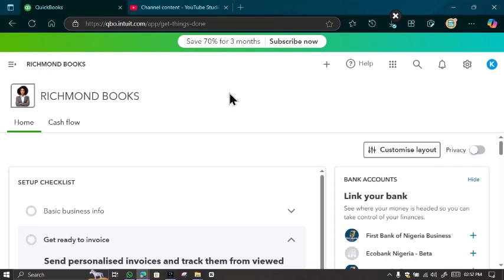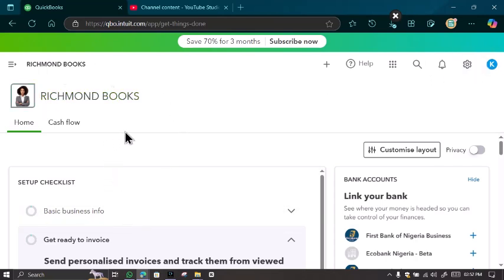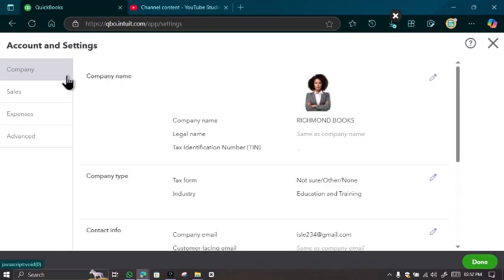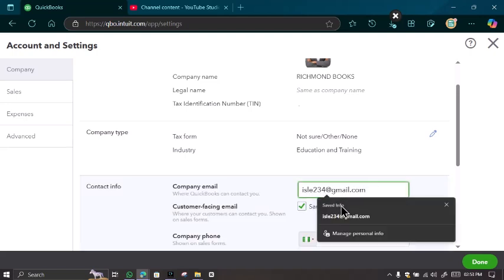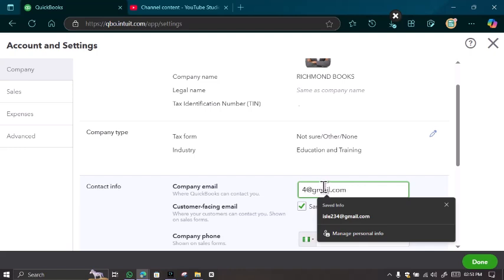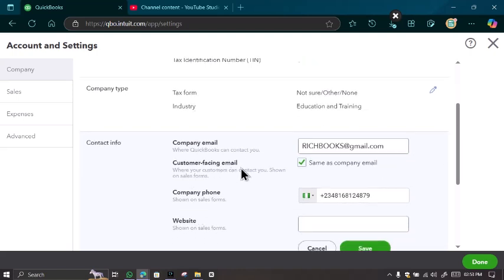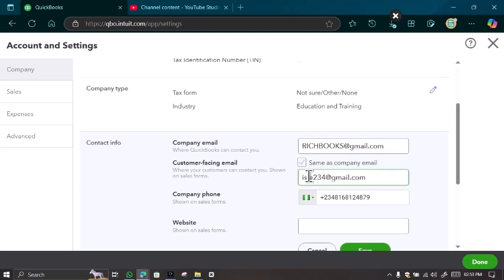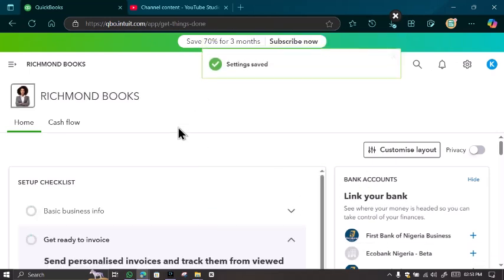HOW TO CHANGE EMAIL ADDRESS ON QUICKBOOKS ONLINE